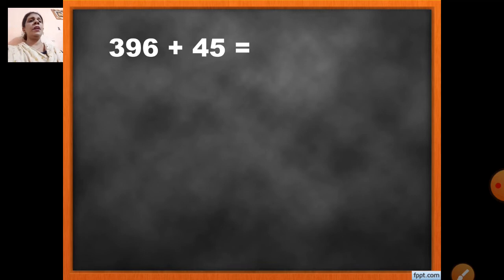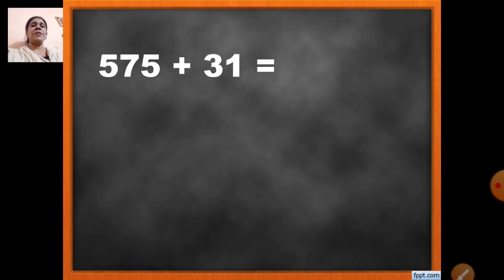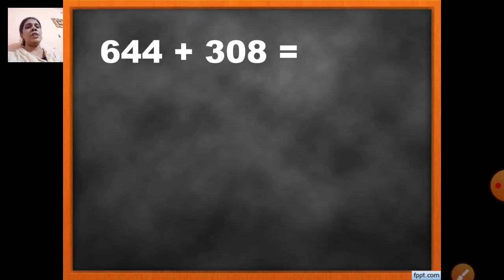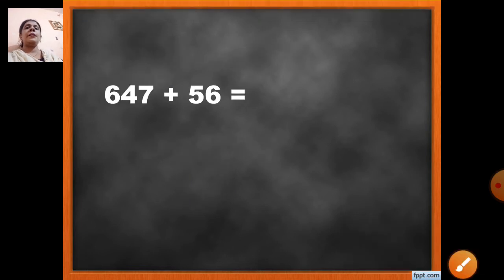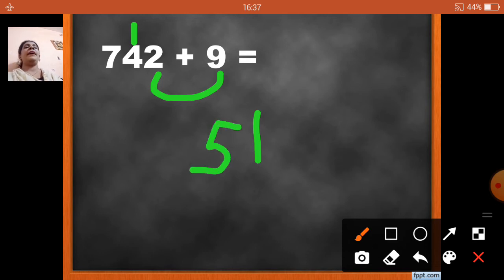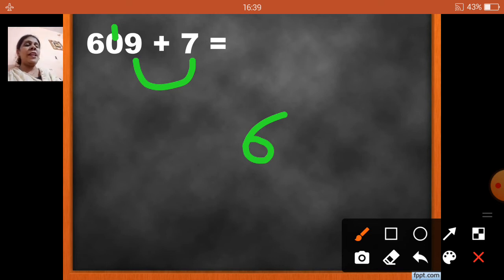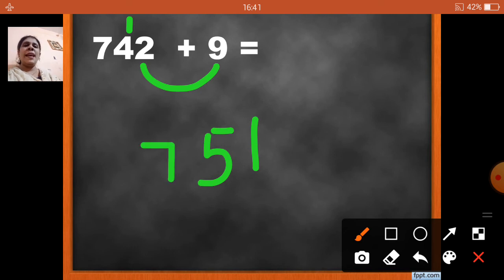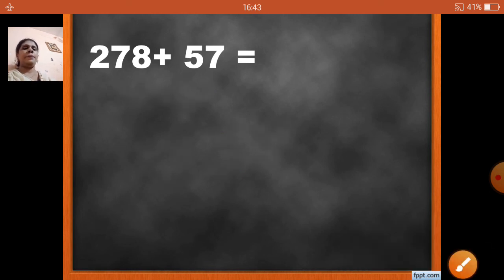Class_3_Maths_Chapter_10_Addition_by_Carrying_Over_Part_5